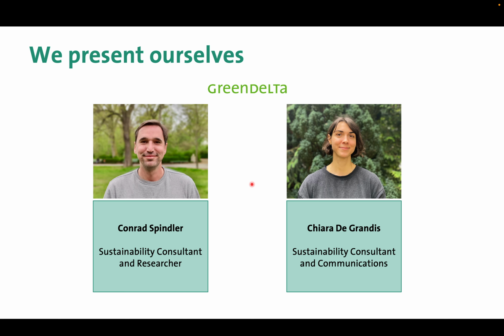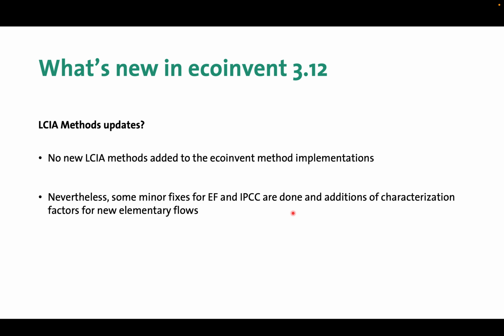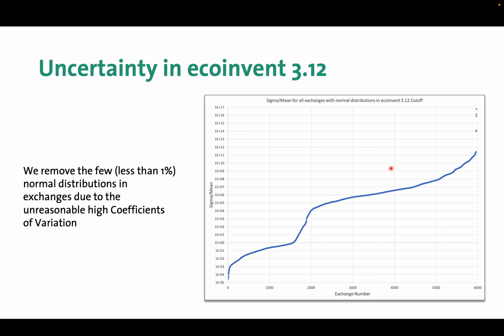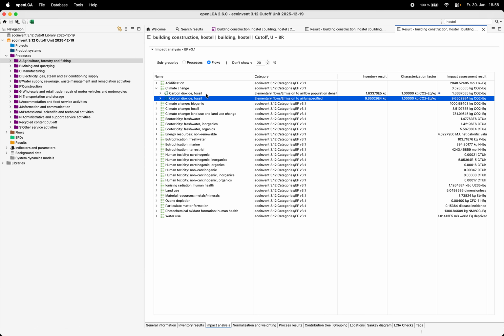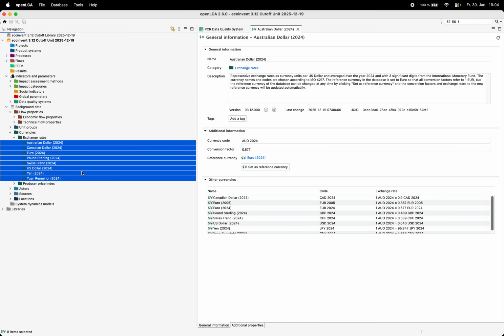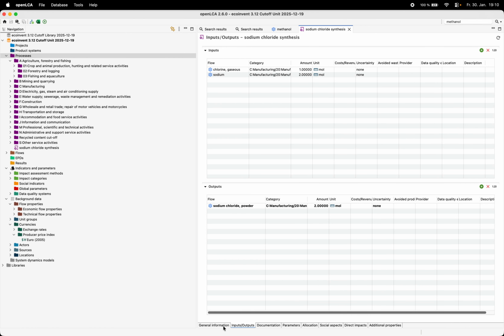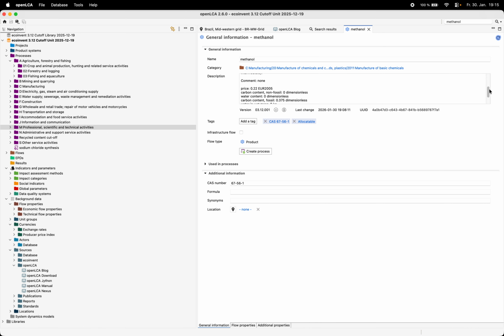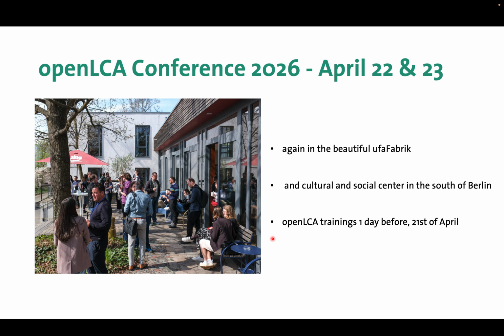Webinar: ecoinvent v3.12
This webinar guides participants through the updates of ecoinvent version 3.12 in openLCA. After a first overview of the changes introduced by ecoinvent, we will take a closer look at the updates developed by the GreenDelta team for use in openLCA, including a practical demonstration within the tool.

Chapters:
0:00 - Intro
1:40 - ecoinvent v.3.12 updates
7:03 - How to get ecoinvent v.3.12
9:14 - Quality control and uncertainty for ecoinvent v.3.12 in openLCA
15:26 - Showcase in openLCA
39:03 - openLCA conference 2026

Under the "Documents" section, you will find both the presentation and the Q&A.

Our website to get in touch with the openLCA community and answer your questions